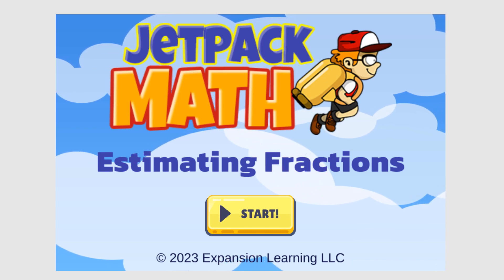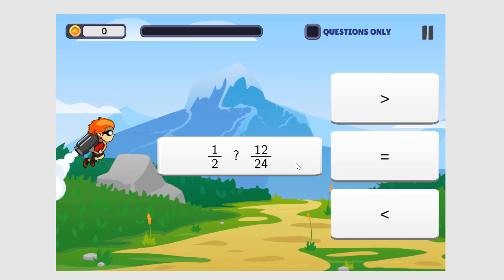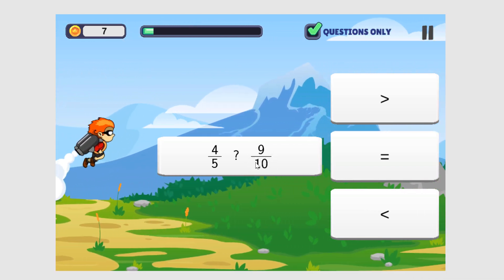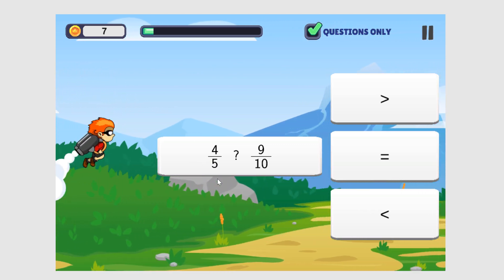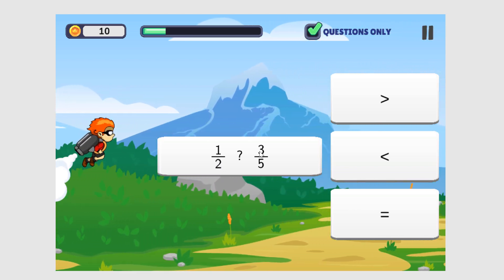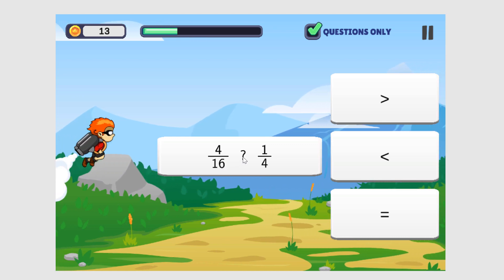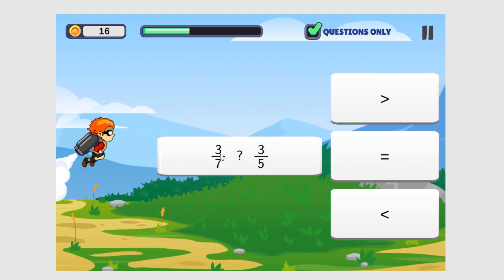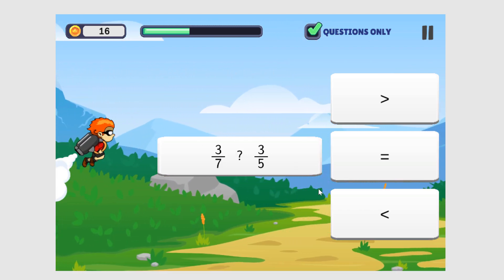Estimating Fractions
Learn all about Fractions! To play this activity, visit JetpackMath.com and enter activity id M0151.